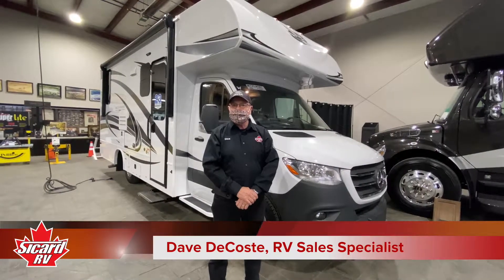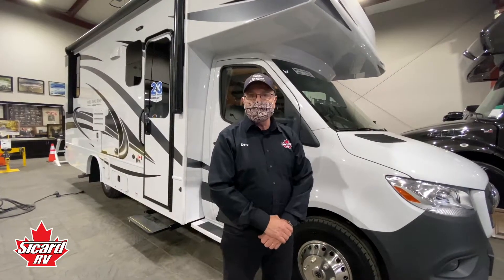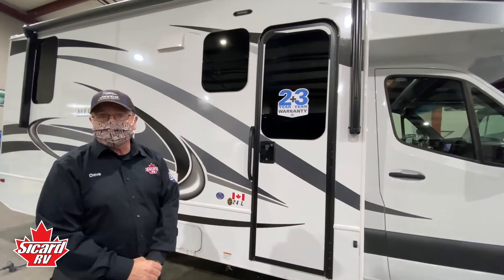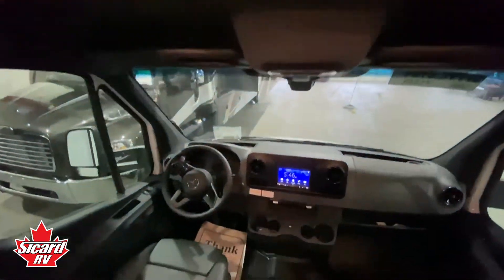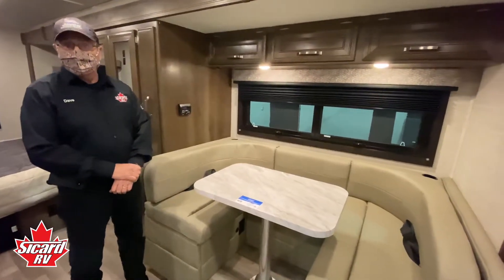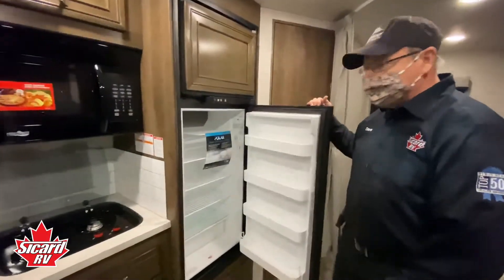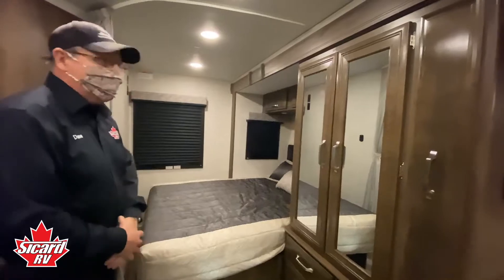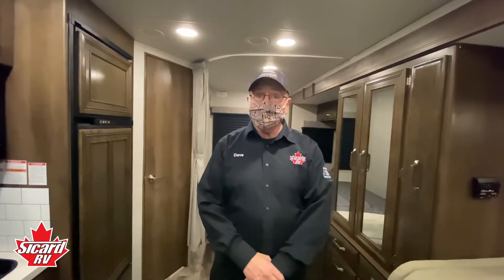2021 Jayco Melbourne 24L at Sicard RV!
Tour the 2021 Jayco Melbourne 24L with RV Sales Specialist, Dave DeCoste!

The 2021 Melbourne 24L, by Jayco, fits your needs and makes your journey just as enjoyable as your destination. The 24L rides on a Mercedes Benz chassis, powered by a 188HP V-6 Turbo Diesel engine with a 7-speed automatic transmission. This C class motorhome features a bunk over the front cab, a U-shaped bench dinette & sleeps up to 6 people. All Melbournes are backed with a 2-year manufacturer limited factory warranty. Start enjoying everything the RV lifestyle has to offer with a new RV from Sicard RV.

Floorplan Tour:
0:00 - Intro & Floorplan Layout
0:22 - Chassis Features
0:35 - Exterior Construction
0:46 - Additional Features & Exterior Views
1:02 - Cab Area
1:18 - Front Bunk
1:28 - Living & Kitchen Areas
1:59 - Pantry, Storage & Bedroom
2:21 - Bathroom
2:35 - Closing & Contact Information